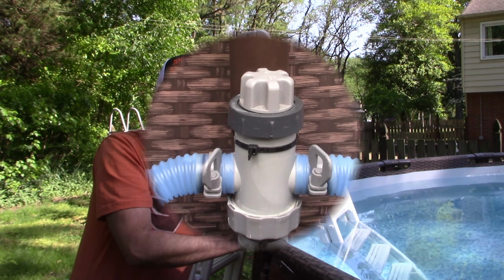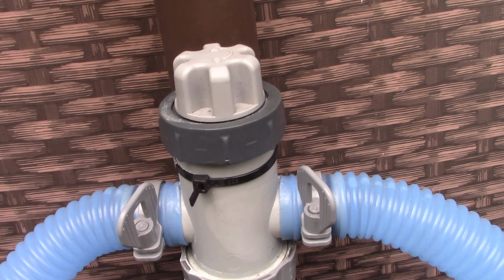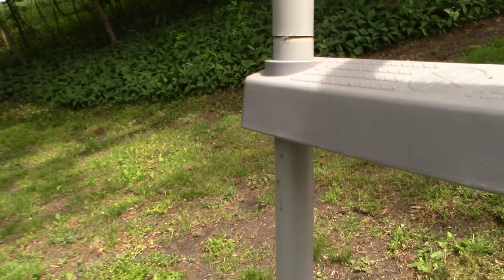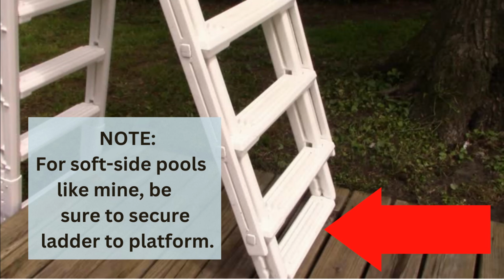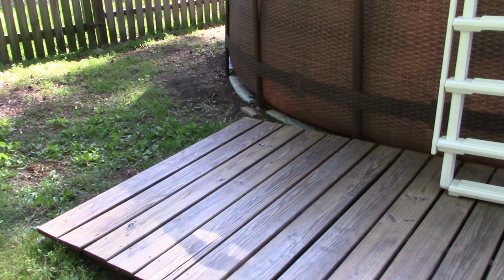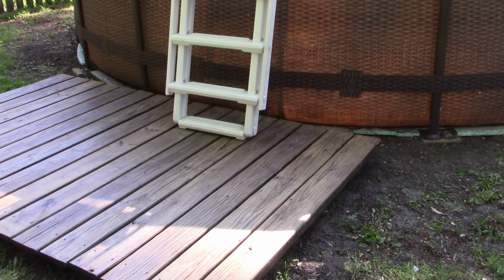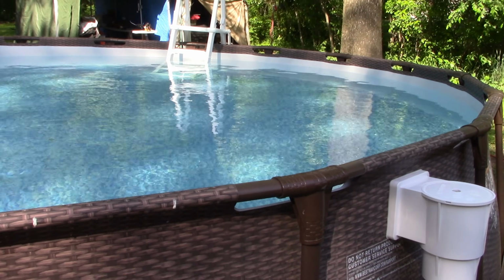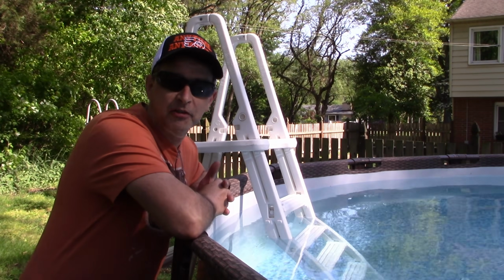5 ESSENTIAL Pool UPGRADES for Your Above Ground POOL, skimmer, shut off valve, ladder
These 5 upgrades will help you get more enjoyment from your above-ground pool...more swimming, and less cleaning!

Here are links to the products features in this video (paid links):
POOLHACKER Dual-Inlet Shut-Off Valve
A-FRAME Pool Ladder for Above Ground Pools
HAYWARD Dyna-Skim Skimmer
XTREMEPOWERUS 13" Sand Filter & Pump